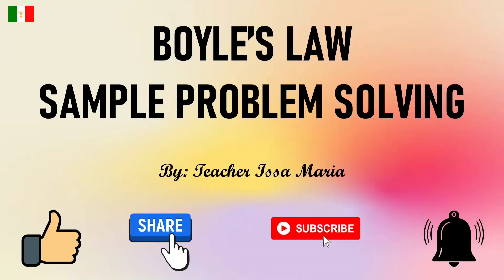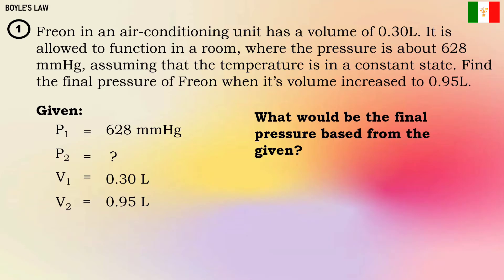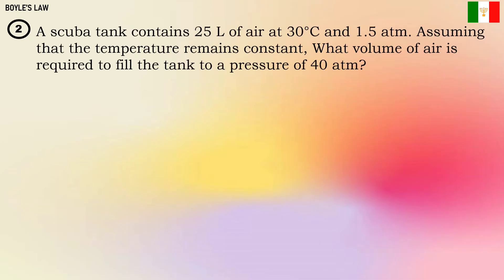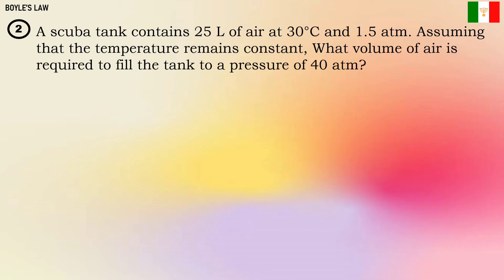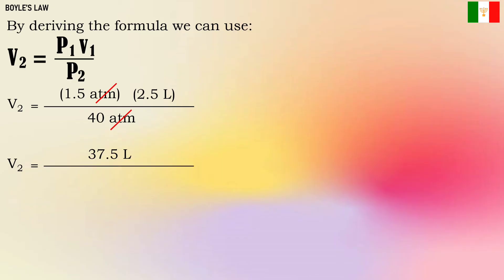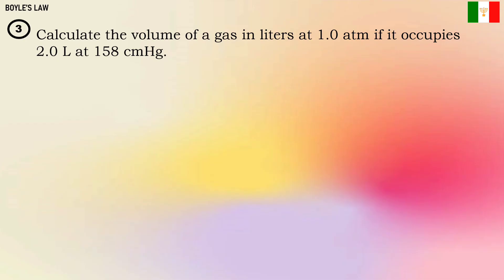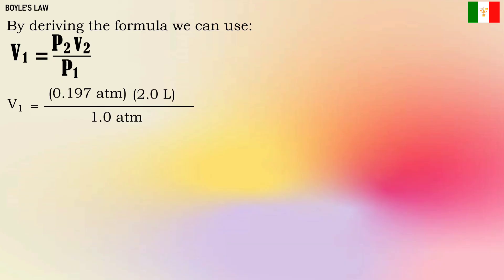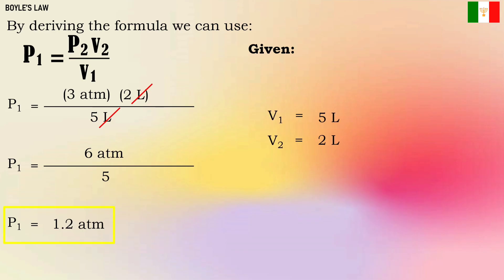Boyle's Law Sample Problem Solving | Detailed Explanation | Tagalog Science Lesson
Boyle’s law, also called Mariotte’s law, a relation concerning the compression and expansion of a gas at a constant temperature. This empirical relation, formulated by the physicist Robert Boyle in 1662, states that the pressure (p) of a given quantity of gas varies inversely with its volume (v) at constant temperature; i.e., in equation form, PV = k, a constant. The relationship was also discovered by the French physicist Edme Mariotte (1676).

The law can be derived from the kinetic theory of gases assuming a perfect (ideal) gas). Real gases obey Boyle’s law at sufficiently low pressures, although the product PV generally decreases slightly at higher pressures, where the gas begins to depart from ideal behavior.

Boyle's law Problem Solving
Boyle's law Problem Solving with Answers
Boyle's Law Calculation Example
Boyle's law Question and answers Physics
Calculations questions on Boyle's law
How do you solve problems with Boyle's law?
What is a good example of Boyle's Law?
How do you solve Boyle's and Charles's law?
How do you derive Boyle's Law from ideal gas law?
How do you derive the gas law?

Follow me on different social media accounts ❤️

What is Boyle's law in simple terms?
What is Boyle's law definition?
What is another way to write Boyle's Law?
What are the 4 gas laws?
What is a real-life example of Boyle's Law?
How do you calculate Boyle's Law?
Where is Boyles Law used?
What units are used in Boyles Law?
What is standard pressure in Boyles Law?
Grade 10 Science Quarter 4 Module Boyle's law and Charles's Law
Paano mag solve gamit ang Boyle's Law formula